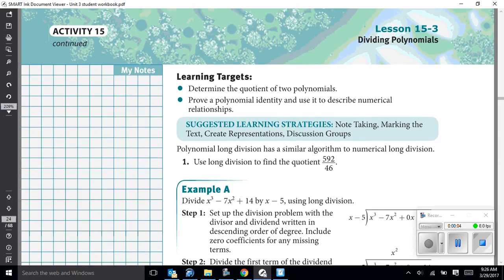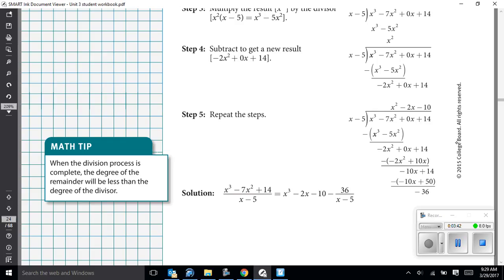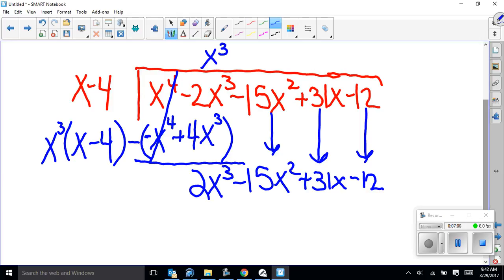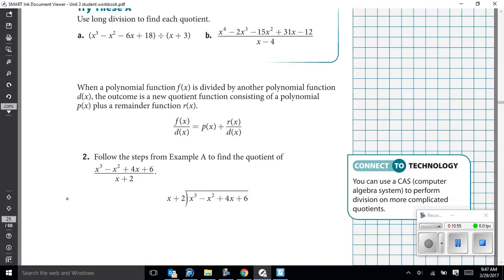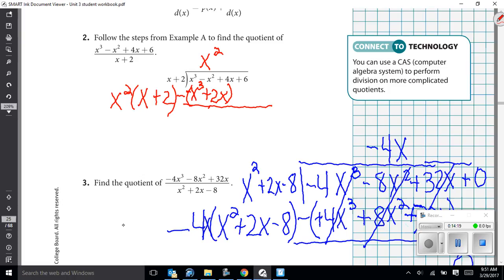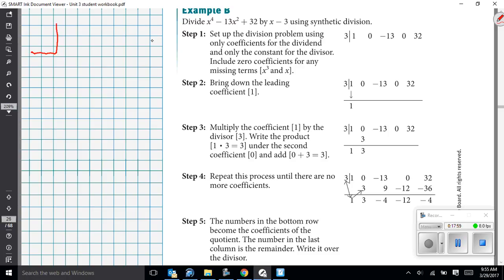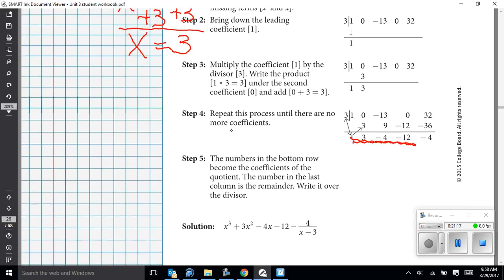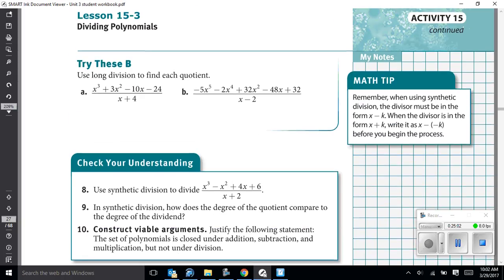algebra 2 15.3 long and synthetic division (3/29)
Examples of polynomial long division and synthetic division